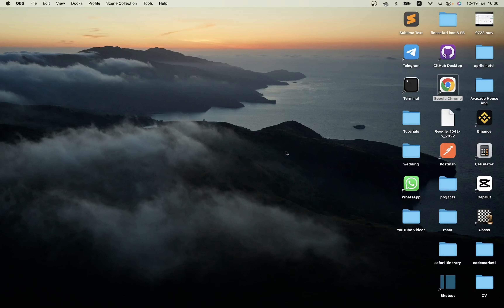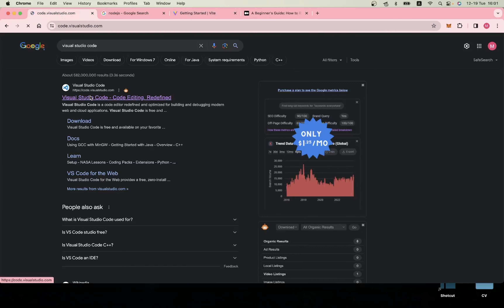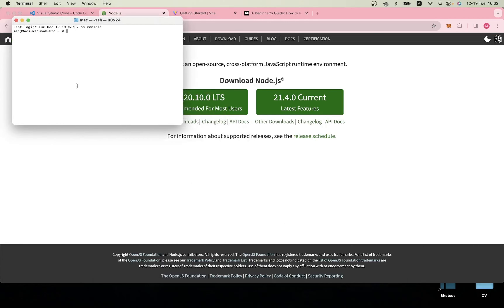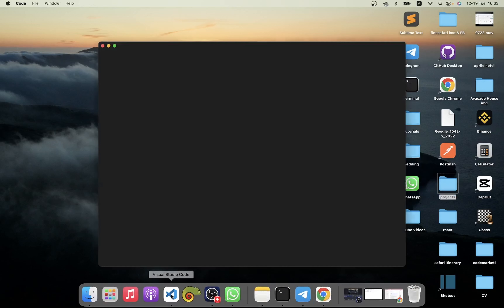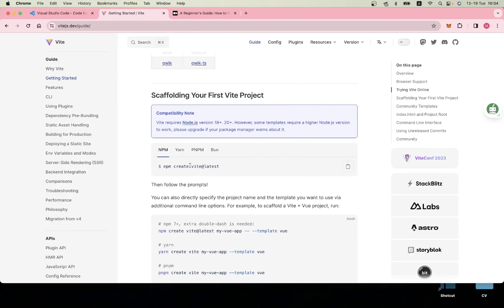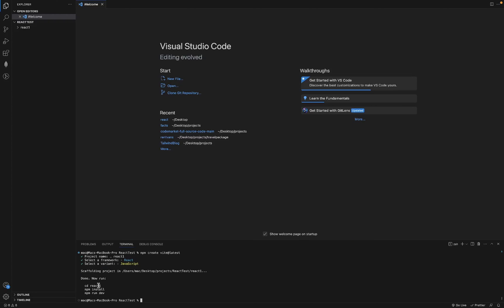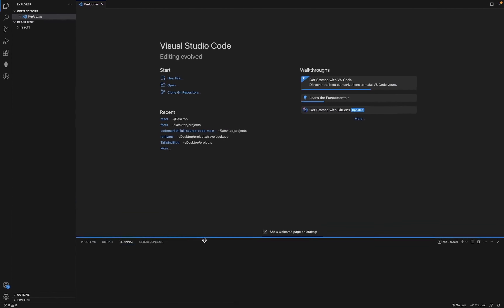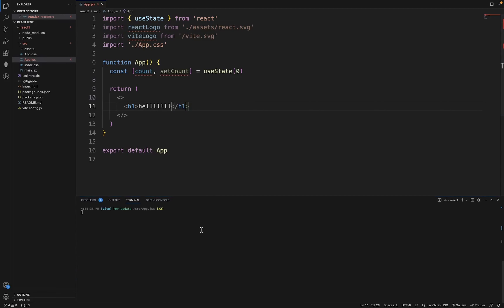Installing React JS & Setting Up Your First Project in 2024: A Faster Alternative ✅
💀 Here is our step-by-step guide on using Vite, the blazingly quick substitute for Create-React-App, to create a React project! 🚀

We'll demonstrate Vite's remarkable speed and efficiency when compared to the conventional Create-React-App methodology by taking you step-by-step through the process of building up a React project in this extensive tutorial.

🔍 What You'll Learn:
1️⃣ Installing Vite and setting up a new React project
2️⃣ Exploring the project structure generated by Vite
3️⃣  Configuring Vite for optimal development and production builds
4️⃣ Leveraging Vite's fast HMR (Hot Module Replacement) for quicker development
5️⃣ Integrating and configuring essential dependencies

By the time you finish this lesson, you'll have a firm grasp on how to use Vite's capabilities for your React projects, allowing you to create web applications more quickly and effectively.

🎓 Prerequisites:
- Basic knowledge of React
- Code Editor

💻 Let's dive in and supercharge your React development with Vite! Whether you're a seasoned developer or just starting with React, this tutorial is tailored to empower you with the skills and knowledge needed to boost your productivity.

👍 If you find this tutorial helpful, don't forget to like the video, subscribe to our channel for more web development content, and hit the notification bell to stay updated on our latest tutorials.

🚨 Have questions or encountered any issues during the tutorial?

Happy coding! 🚀✨